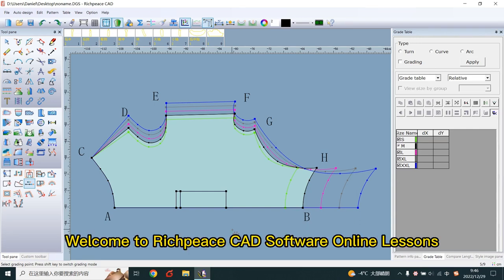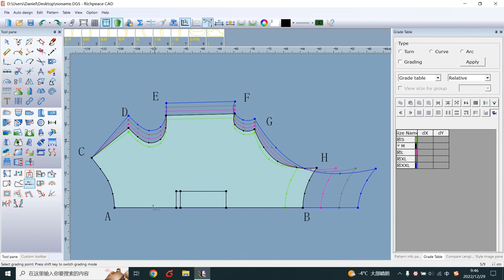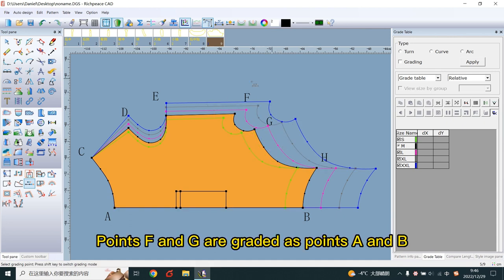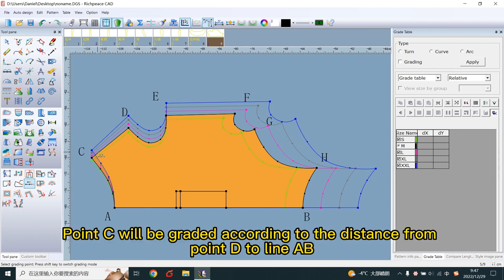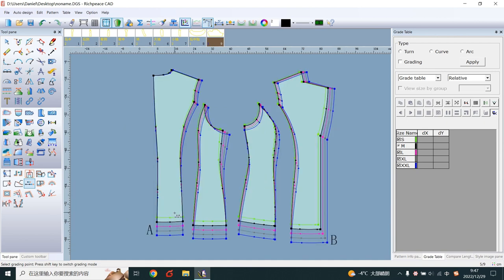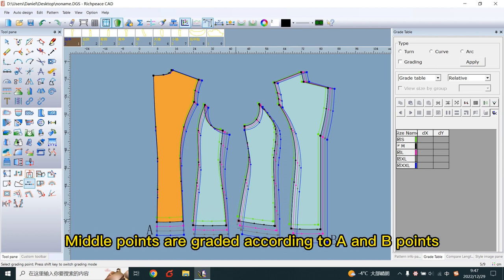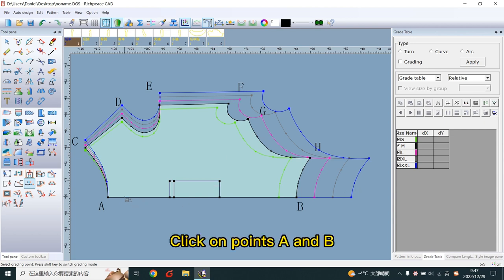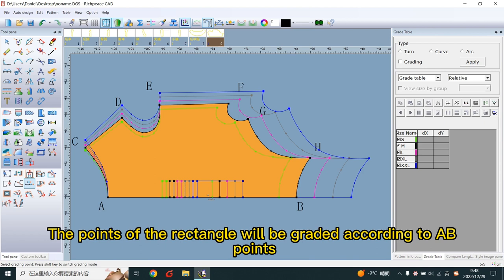Richpeace Garment CAD V10.0--Point Grading By Segment Tool